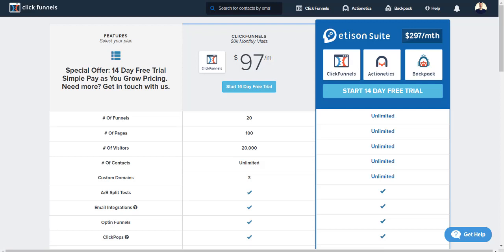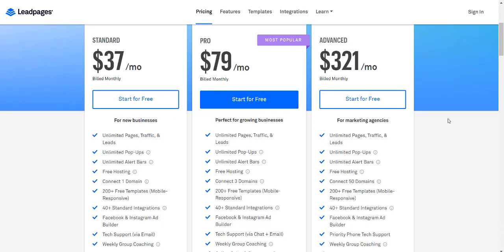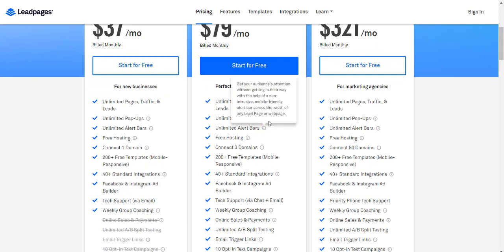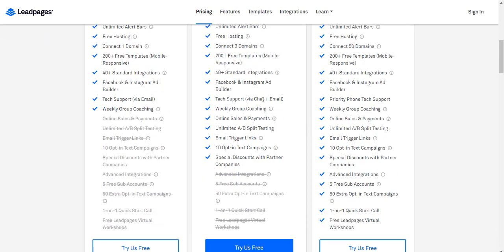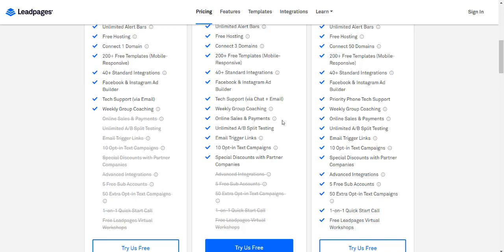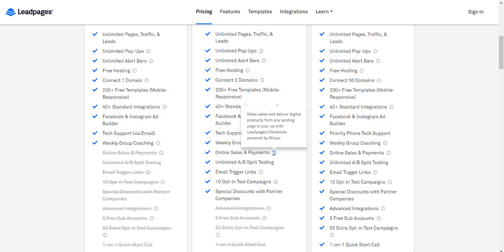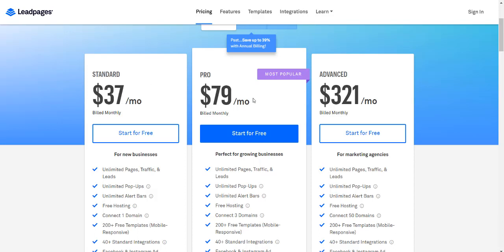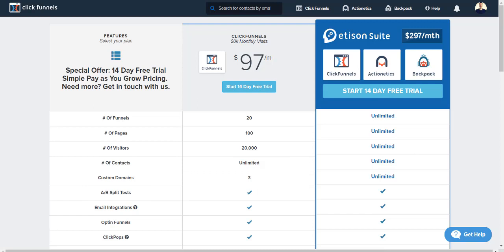ClickFunnels Vs LeadPages 🥊 LeadPages Vs ClickFunnels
ClickFunnels Vs LeadPages

This video is straight and to the point.

I will be covering:

- ClickFunnels vs LeadPages.
- Should you pick LeadPages or ClickFunnels.

As I kept it as short as possible.

Here are the details again for getting started.

Talk soon.

Note: I receive compensation when you get a paid plan.